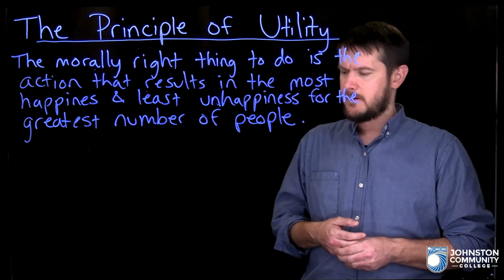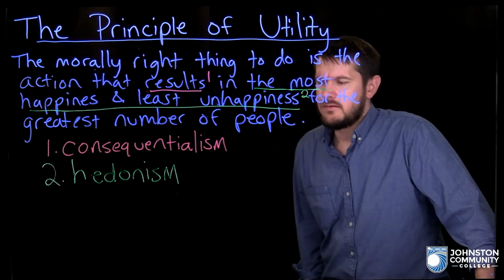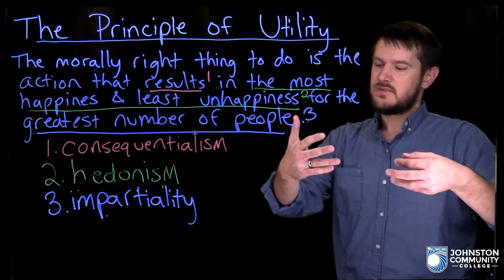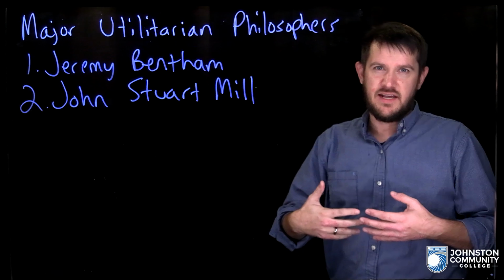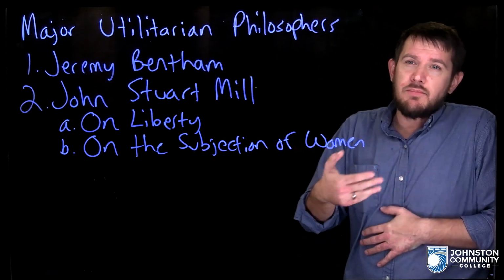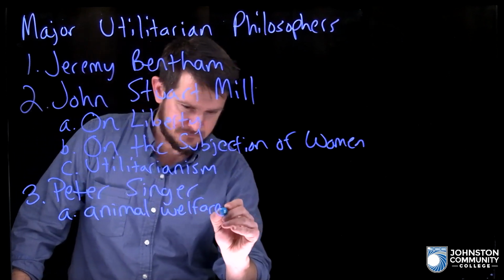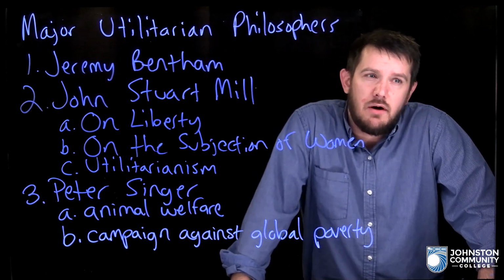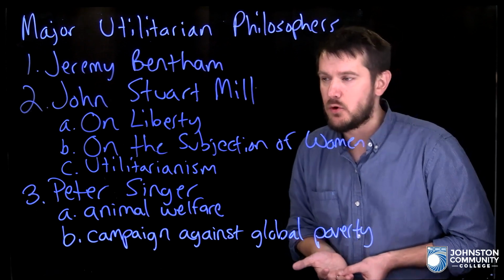Consequentialism & the Principle of Utility